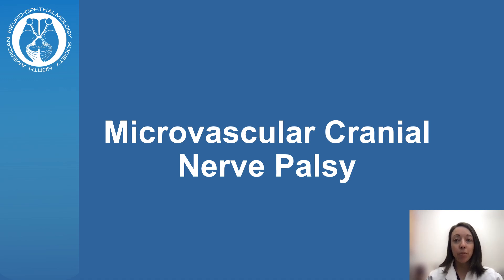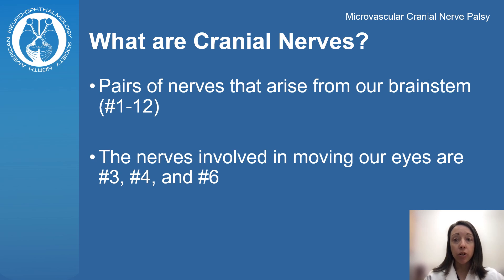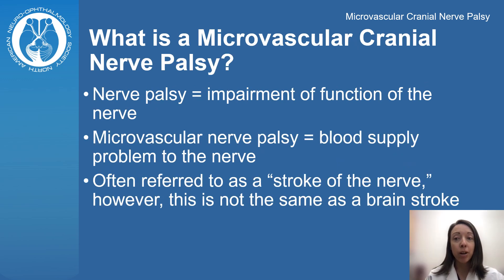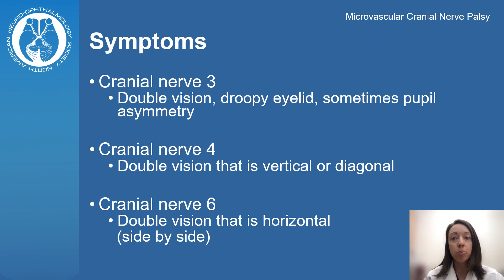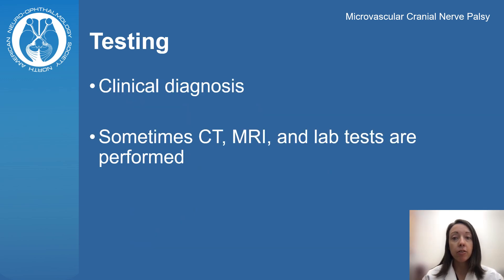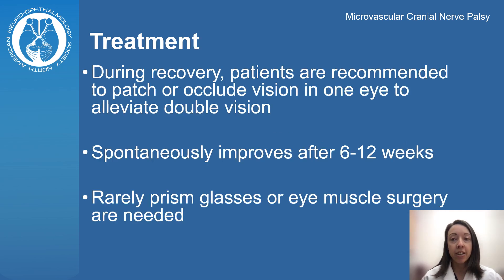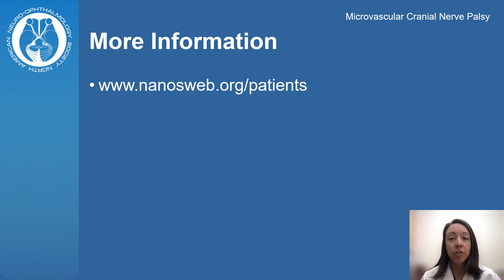Microvascular cranial nerve palsy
Please take a moment to visit the following where you can explore an informative infographic on Transient Vision Loss.

Please consider supporting the North American Neuro-Ophthalmology Society (NANOS) so that we can continue creating valuable content for patients with neuro-ophthalmic conditions. NANOS is a 501 (c) (3) non-for-profit organization recognized by the IRS, so your gift is tax deductible.

🐦 X: @NANOSTweets